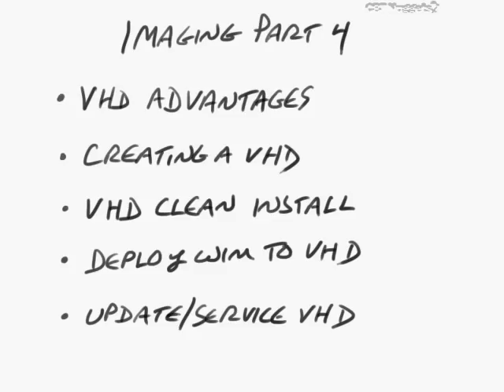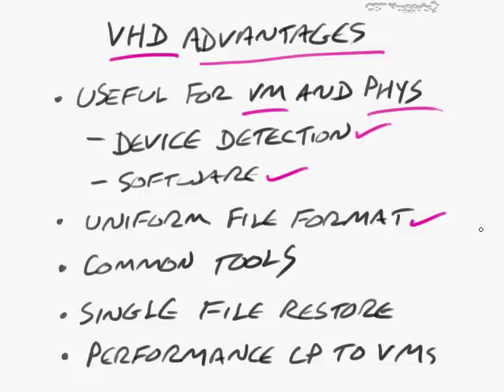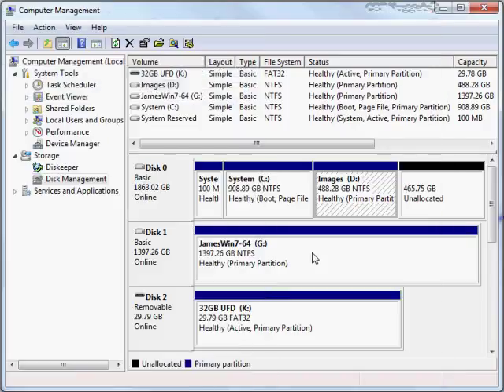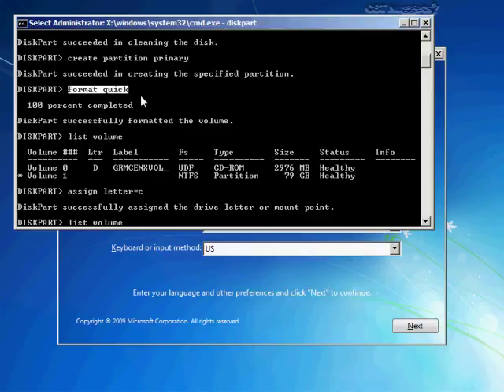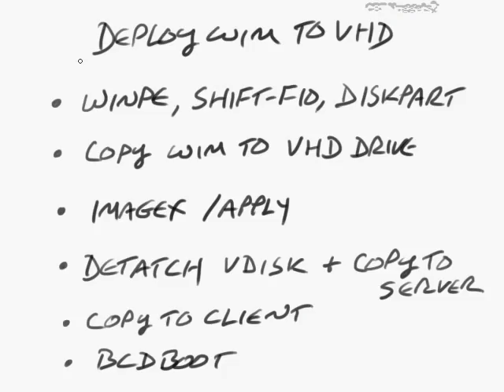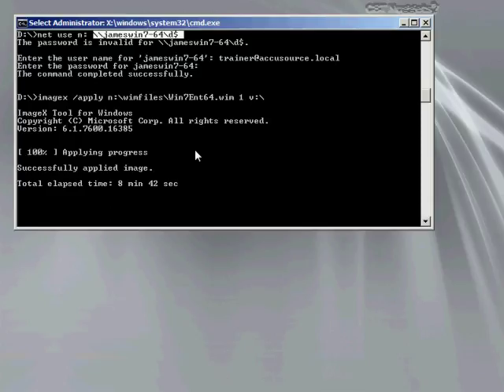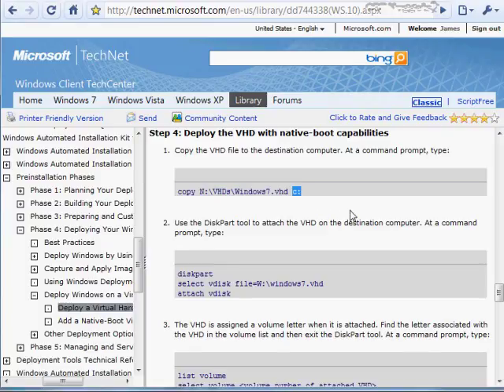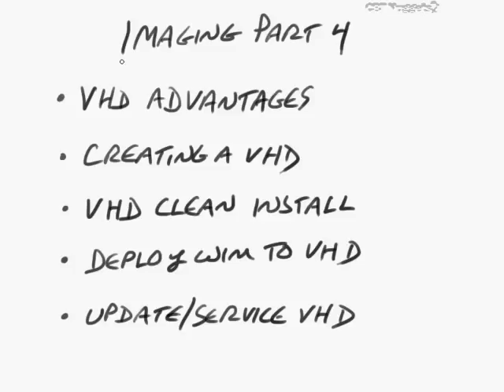Windows 7 Video 7 Imaging Part 4 Configuring a VHD